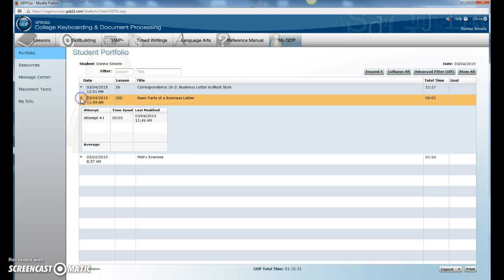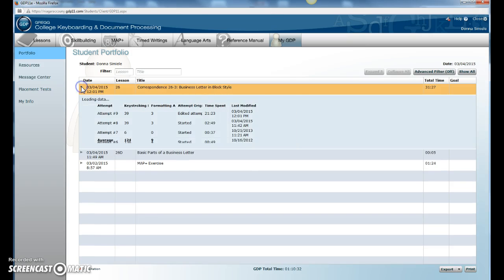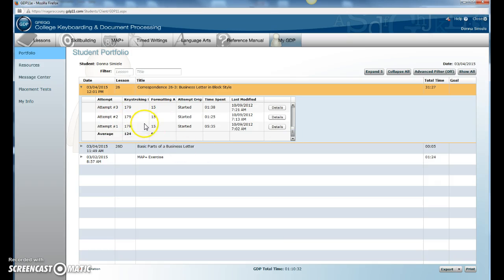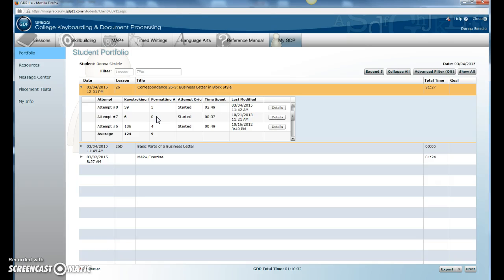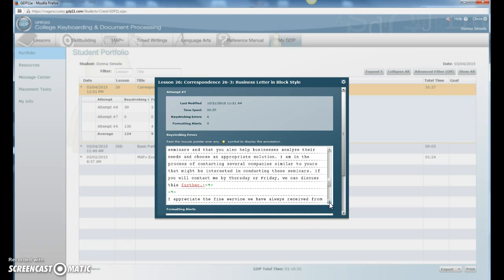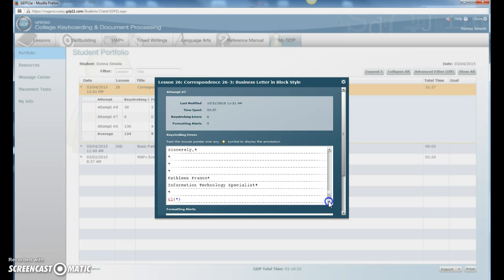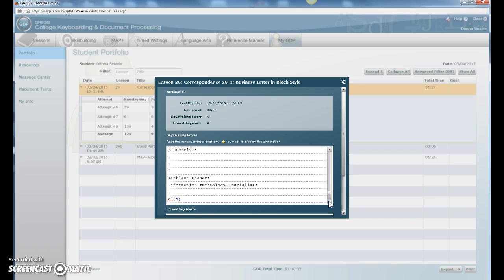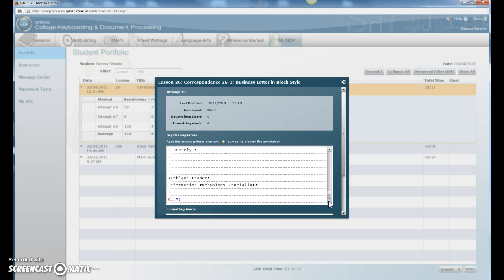GDP Checking Document Results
This video will show you how to check your grading for GDP Word Documents.